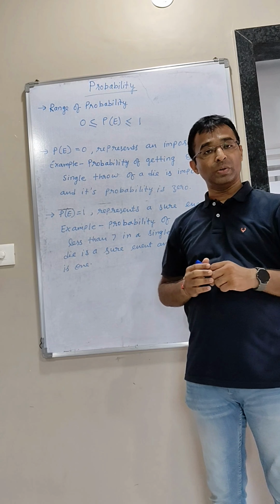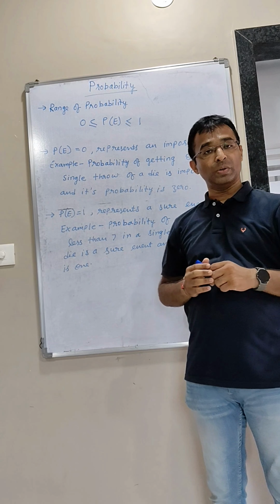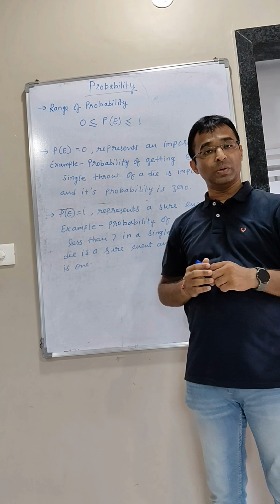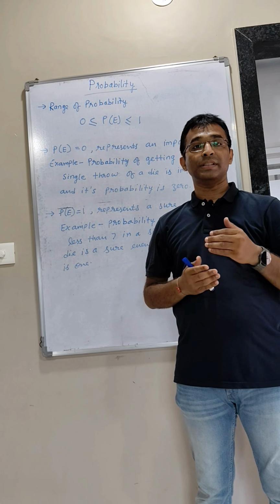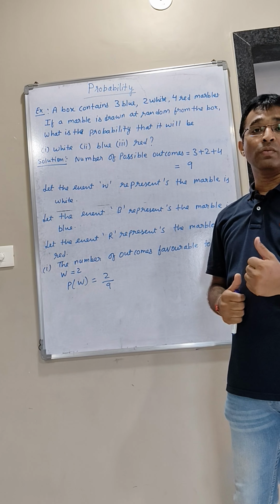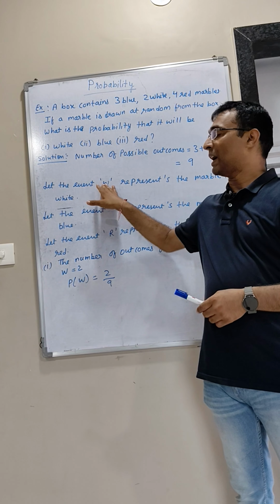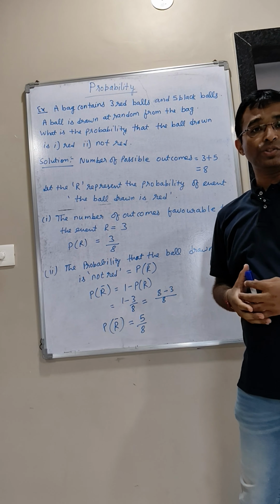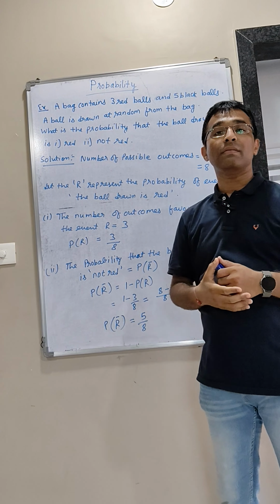Class 10, Maths -Probability